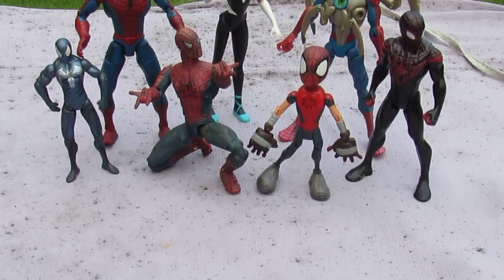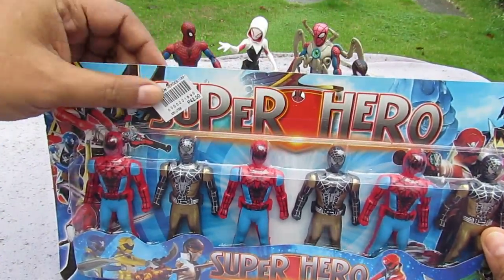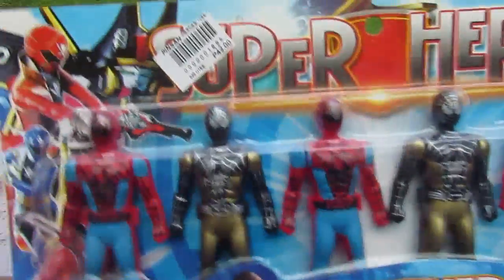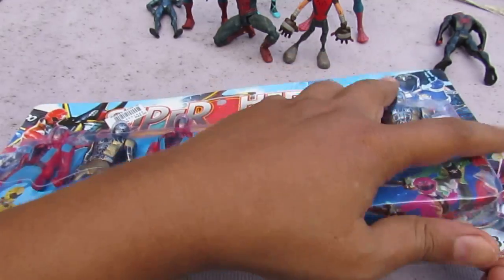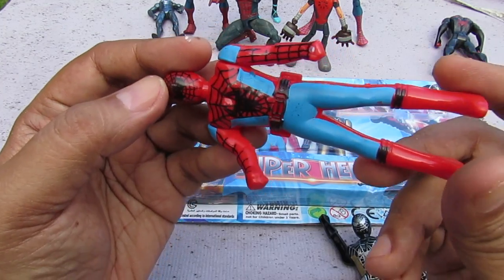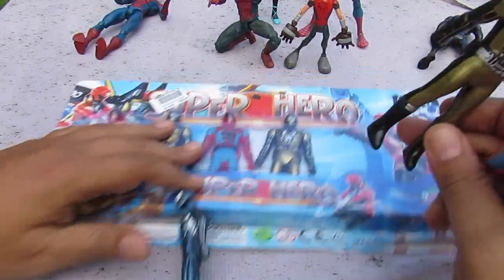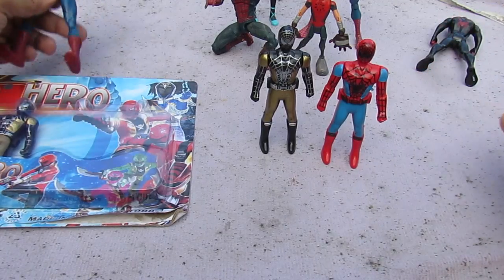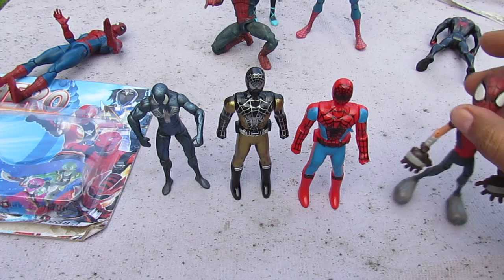SPIDER-VERSE Bootleg action figure set | Bootleg Spider-man | SUPER HERO | Spider-Man 6 pack | PR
SPIDER-VERSE Bootleg action figure set | Bootleg Spider-man | SUPER HERO | Spider-Man 6 pack | Power Rangers
SPIDER-VERSE Bootleg action figure set | Bootleg Spider-man | SUPER HERO

INTO THE SPIDERVERSE |Spider-verse | Bootleg toy |Fake toy |Spider-man Spider-man 6 Figure set | Bootleg Spider-man | Fake Spider-man

The SPIDER-VERSE event was a story line in Marvel Comic's SPIDER-MAN where almost an infinite number Spider-men from across the Marvel Multiverse met. In the event, a group of vampire-like people called THE INHERITORS were feeding on the Spider-men from different time lines / realities /universes. The Inheritors are lead by MORLUN and his father, SOLIS. All the Spider-men teamed up under the leadership of first, The Superior Spider-man ( Doctor Octopus in Peter Parkers Body) from the Main Marvel Universe timeline also known as 616 Universe, then eventually leadership changed and the Spider-man of the regular/main Universe AKA Earth 616 took command. They called themselves the SPIDER-ARMY. This comic book event happened in 2014.

In 2018 a animated movie entitled INTO THE SPIDER VERSE Came out.  It is also a story of several Spider-men teaming up.

Spider-man is a fictional super hero from the pages of Marvel Comics.  He was created by Stan Lee and Steve Ditko in 1962. Spider-man first appeared in the pages of AMAZING FANTASY issue number 15. Peter Parker is Spider-man's alter ego.  Peter Parker gained his powers from a bite of a radioactive spider. Spider-man has the ability to crawl up walls and has the proportional strength of a Spider.  He also has a Spider-sense to alert him of any danger. He also can shoot webs from his wrists but are not part of the powers he gained from the spider bite. The web comes from web shooters he created. (Most of  the time, this was the case. For sometime, the web he shots were organic)

Spider-man is very popular and toys of him and other merchandise  sell well. Because of this toy manufacturing companies based in China would like to cash in with the hype by making Spider-man toys and other products.

The video is about a fake / bootleg set of action figures. In the pack there 6 Spider-man figures of the same mold. There are 3 Spider-man action figures molded in red plastic and 3 Spider-man action figures molded in Black plastic. as usual the paint applications are bad.  Each figure has two points of articulation located in the arms.  The figures are hollow.

On the pack, it is marked as SUPER HERO, and photos of Super Sentai or Power Rangers are printed on it.  There a photos of Gokaiger / Power Rangers Super Megaforce, Sinkenger / Power Rangers Samurai and Gobuster / Power Rangers Beast Morphers and an unknown Sentai looking super hero.  This packaging card has been used in other bootleg toy sets seen in this channel.

Also in the video:
- Spider-Gwen - Into the Spider-verse Toy line by Hasbro
- Spider-man the Movie 2 ( Toby McGuire ) figure by Toy Biz
- Spectacular Spider-man w/ Spider-armor by Hasbro
- Spider-man Miles Morales - Web Warriors Toyline by Hasbro
- Spider-man Classics Super Poseable by Toybiz
- Spider-man Black costume 3.75 Inch figure
- Manga Spider-man from Spider-man Classics toy line by Toybiz

Additional note: Not all toys made in China are fakes or Bootlegs. Legit / authentic / original toys are also made in China.

Video is for a non-profit purpose. Purpose of this video is for review purposes only. I DO NOT make any money with the videos I post. I'm just happy to share my toys and I like to document the existence of Bootleg/Knock-off/Fake Toys and Cheapo Toys.

I do not encourage people to buy bootleg toys. I made this video for review and documentation of bootleg / Fake /Knock-off toys that have come out.

The term "Sad Onions" I used was, originally created by ASHENS. Check out his channel.

The synonyms of Bootleg are - Fake Knock-off,  KO counterfeit

Check these other toy review channels from the ACTION FIGURE SANCTUARY:

- My Collecting Thoughts - WWE / Pro Wrestling Figures
- Vintage X Collectibles - Transformers
- 6shot Changer Reviews - Funko Pops
- Sir John Berry - Figure Arts action figures
- Smith's Super Awesome Reviews - Transformers
- The Bot Father -Star Wars
- Sean - Mortal Kombat, Transformers,Dragon Ball Z
- Out of the Basement - NECA, Movie Reviews
- Greed - Video Games, X-MEN, Spider-man
- BigJon808 - WWE, Marvel Legends, Toy Hunting Videos
- Boog S Reviews -  The Walking Dead , Marvel Legends
- Geekin it With Cody - Toy Customs, BANDAI Star Wars
- The Wayward Hunter - Toy Hunting Videos
- Awesome Action Toys - Modern Action Figures
- OverKill48 - Trading Cards, Pokemon,
- Superman Abel - Teenage Mutant Ninja Turtles
- The Sanctuary - Toy Discussions
- The Collector -Marvel Legends
- Quantum Serge -Power Rangers

MVI 5388